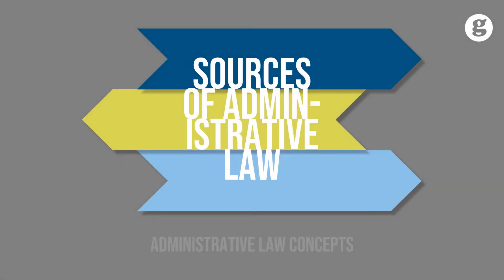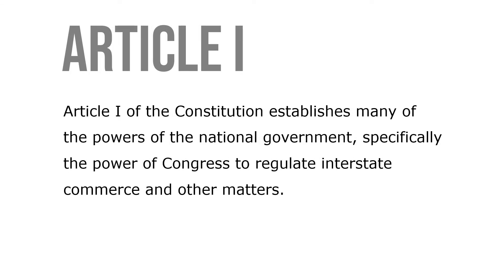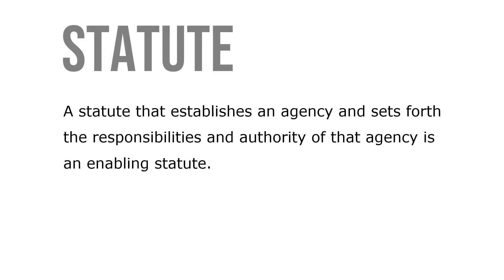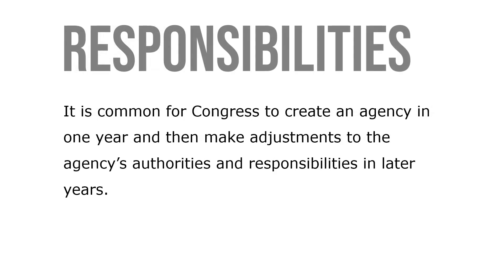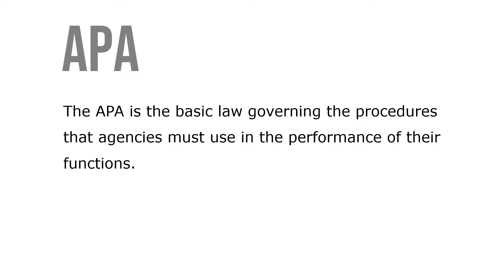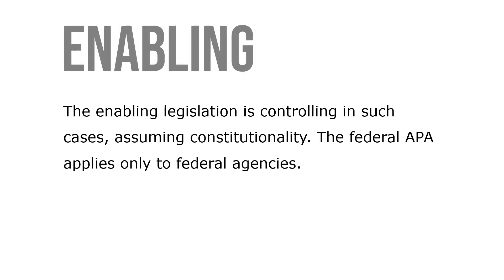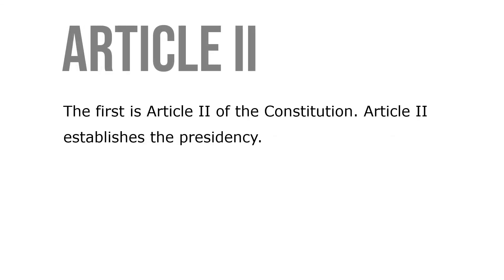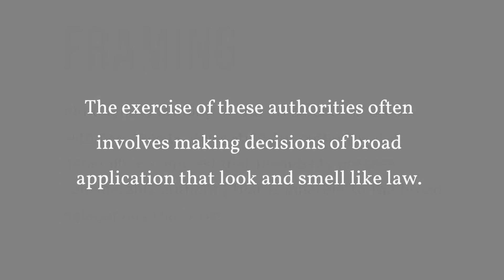Sources of Administrative Law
The Constitution of the United States and the Constitutions of the states are a significant source of law in the administrative context. The principles of separation of powers and federalism embodied in the Constitution are important to the structuring of agencies and, to some extent, in limiting the authority of agencies. Article I of the Constitution establishes many of the powers of the national government, specifically the power of Congress to regulate interstate commerce and other matters.

The concepts of due process of law and equal protection of laws, found in the Fifth and Fourteenth Amendments, are vital limitations on the power of agencies. A statute that establishes an agency and sets forth the responsibilities and authority of that agency is an enabling statute. Congress enacts enabling laws at the federal level and state legislatures do so at the state level.

It is common for Congress to create an agency in one year and then make adjustments to the agency’s authorities and responsibilities in later years. Concern about the growing power of the “administrative state” led to the enactment of the Administrative Procedure Act (APA) in 1946. The APA is the basic law governing the procedures that agencies must use in the performance of their functions.